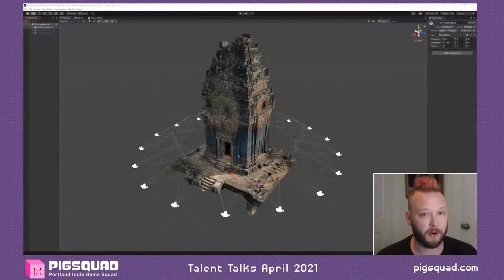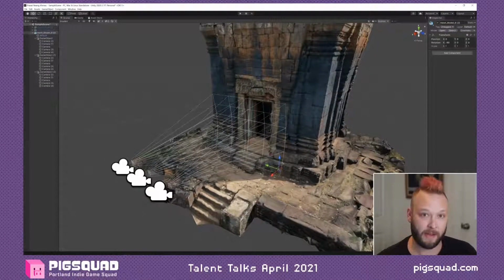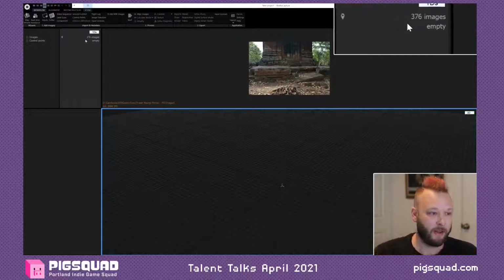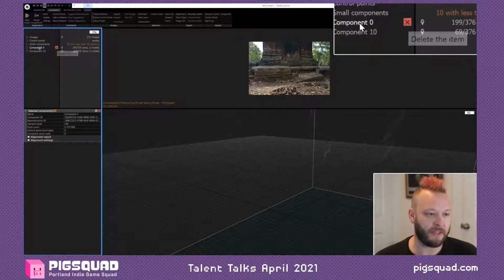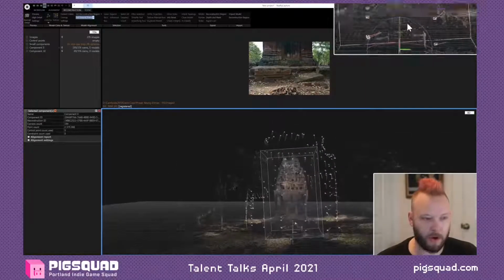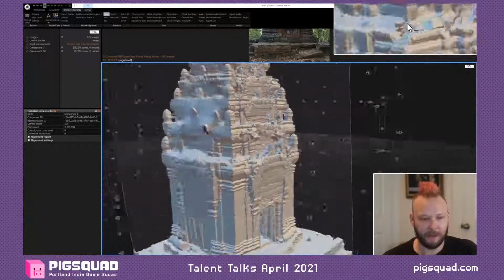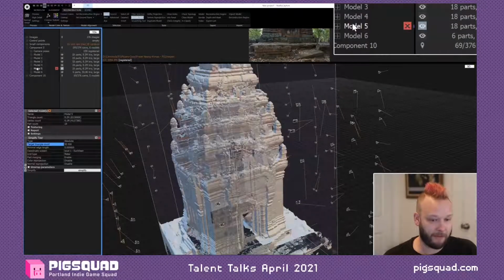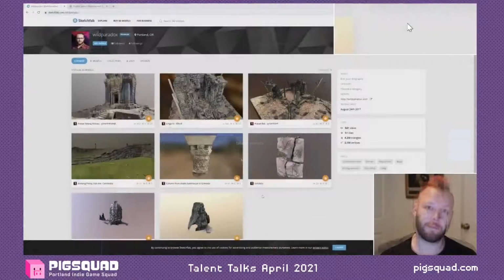Creating 3D Renders using Photogrammetry with Michael Hill (PIGSquad Talent Talks April 2021)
See the process of turning photos into 3D models as Michael shares his experiences capturing photos of Prasat Neang Khmao Temple and rendering 3D images using RealityCapture!

Pre-recorded for the Portland Indie Game Squad Talent Talks in April 2021.